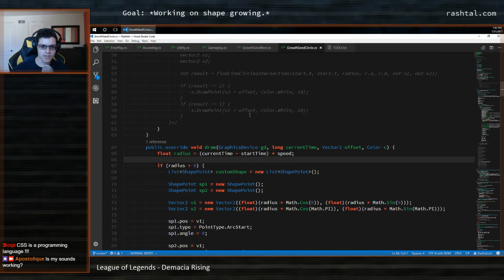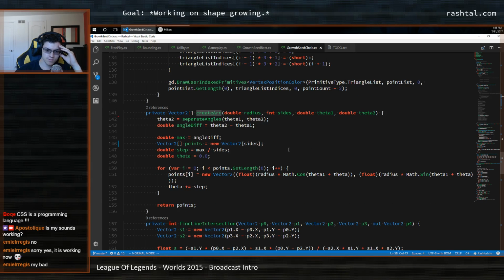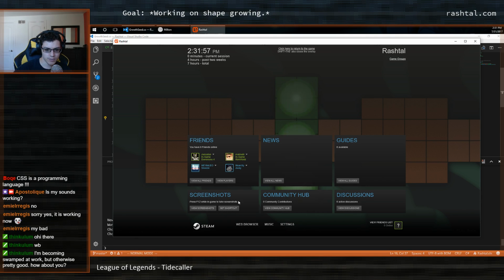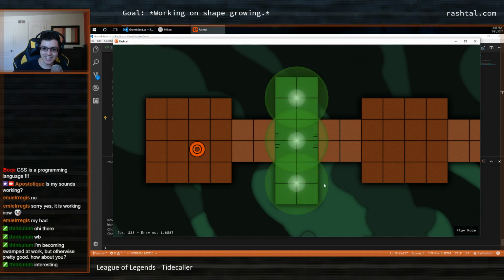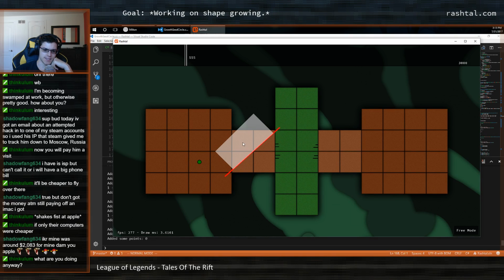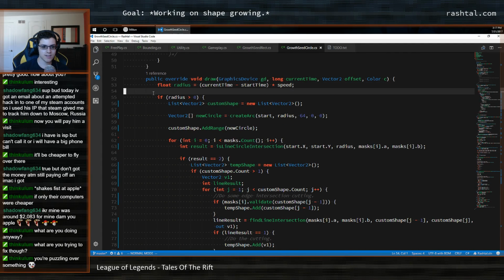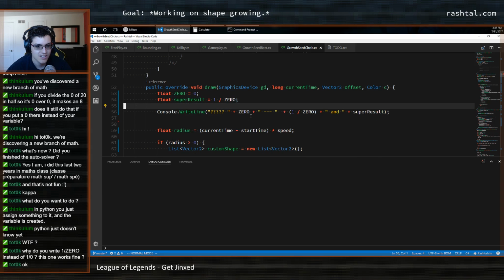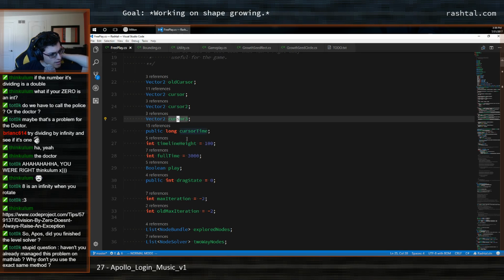[Day 79] Rashtal game creation! Part 101